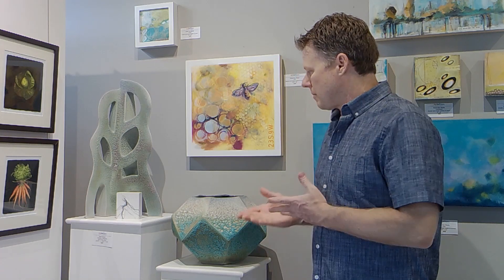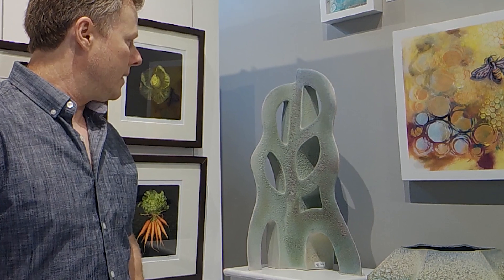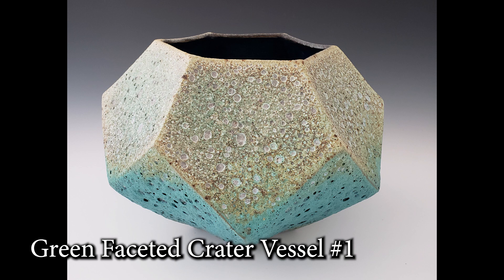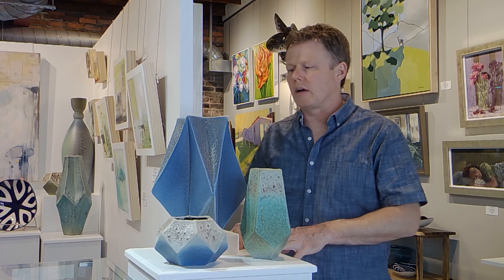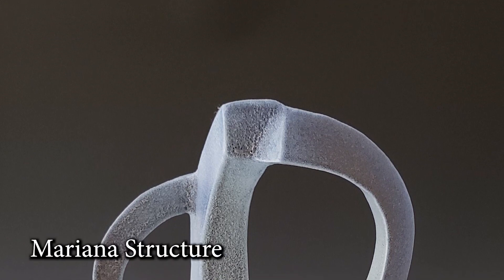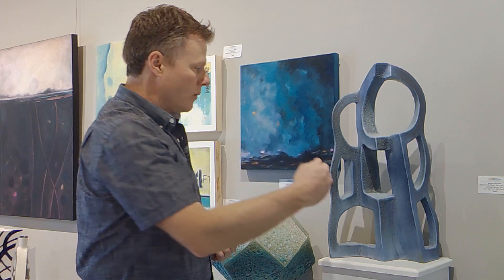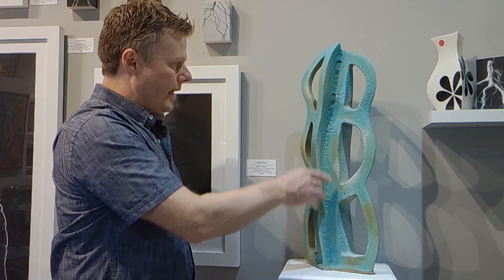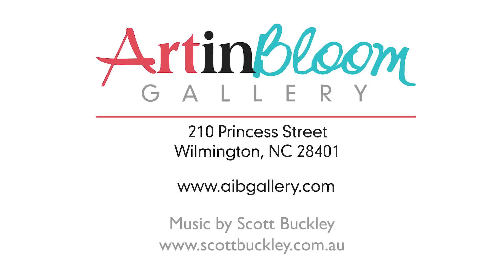Brian Evans Art in Bloom Artist Talk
Watch as ceramicist Brian Evans shares his crater-glazed contemporary artifacts, inspired by architecture, origami and oceanic trenches, as part of the "Visions of Inspiration" exhibition at Art in Bloom Gallery, located in downtown Wilmington.